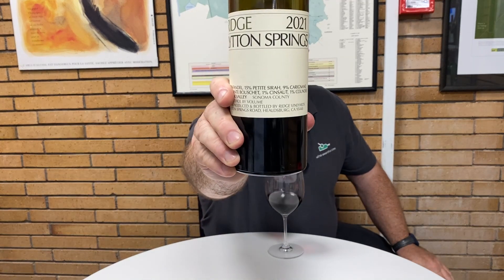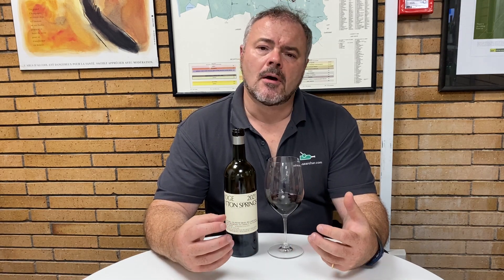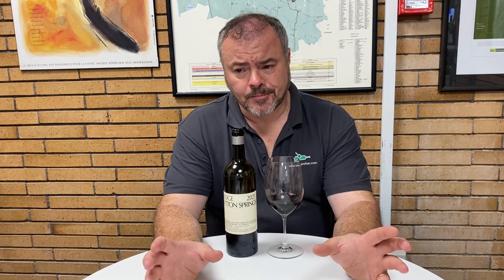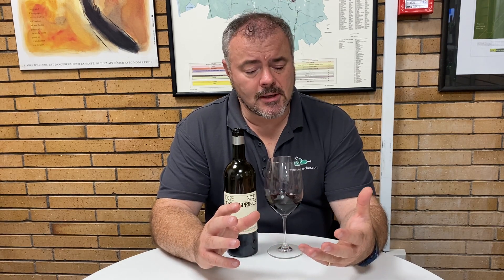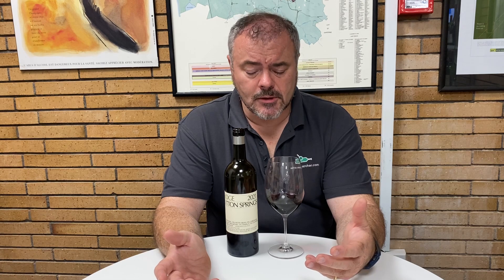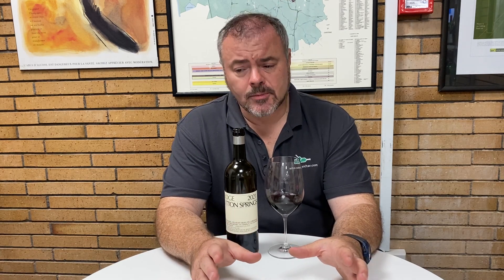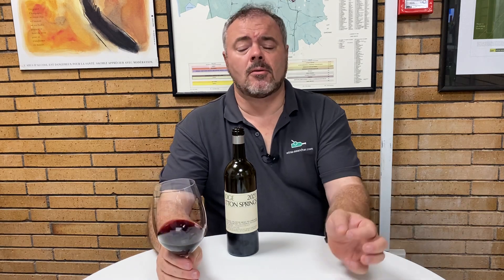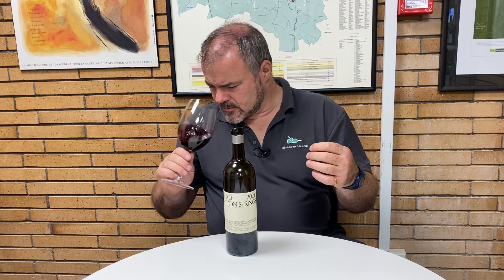Wine Review: Ridge Vineyards Lytton Springs 2021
Wine-Searcher’s Wine Director, David Allen MW, Master of Wine, continues his tasting of a few wines from one of his undeniable favorite wineries Ridge Vineyards from California. The review looks at a wine from the Dry Creek Valley, the 2021 vintage of their legendary Lytton Springs, a predominantly Zinfandel blend.

Ridge Vineyards is a famed Californian wine producer founded in 1962, and based in the Santa Cruz Mountains, but with vineyards in several parts of the state. Its flagship wine, Monte Bello, is a Cabernet Sauvignon-dominated Bordeaux blend known for delivering the complexity and elegance of Bordeaux wines, as well as typical California fruit intensity.

It is also well known for its range of Zinfandel wines and Zinfandel-based blends, led by the Lytton Springs and Geyserville cuvées. Wines made from Zinfandel with the addition of varieties such as  Petite Sirah, Carignan, Grenache, Mataro Counoise and Cinsault have also been longstanding features in the range, and Ridge has made a small amount of Chardonnay each vintage for many decades.